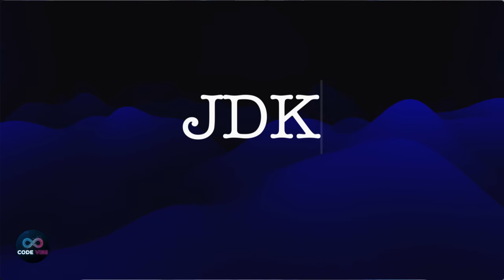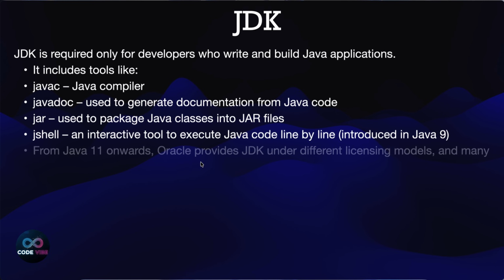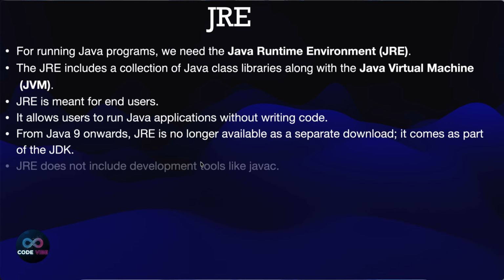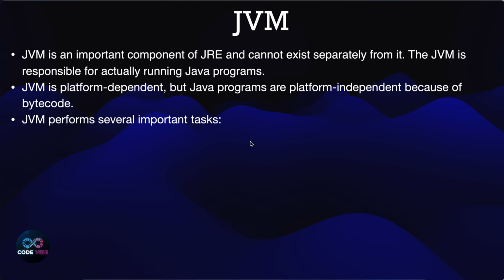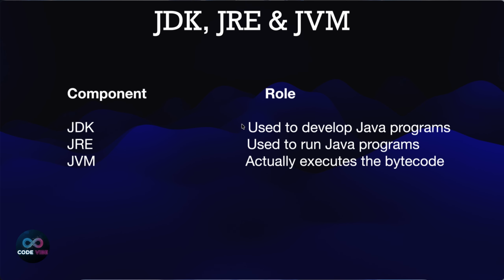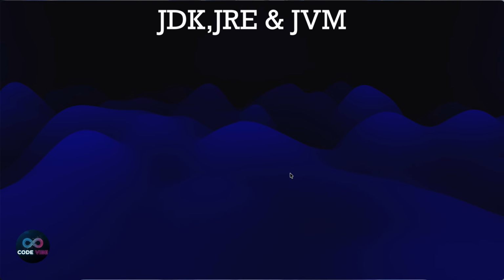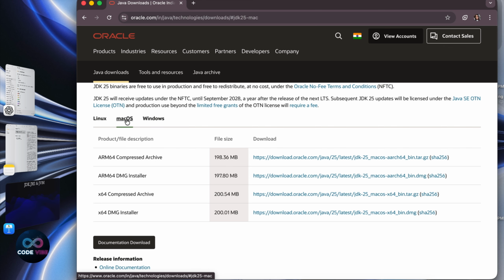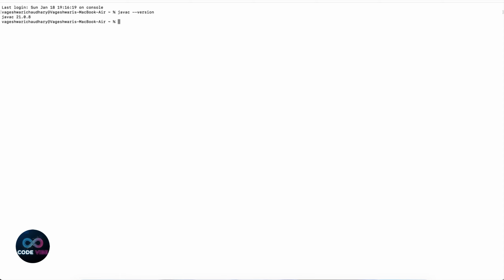JDK | JRE | JVM | Java Full Course | 2026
In this video, you will learn about JDK.
What is JDK?
What does it contain?
And How to install it?